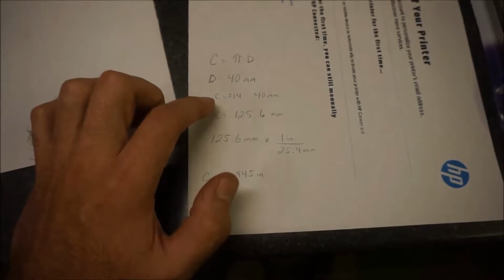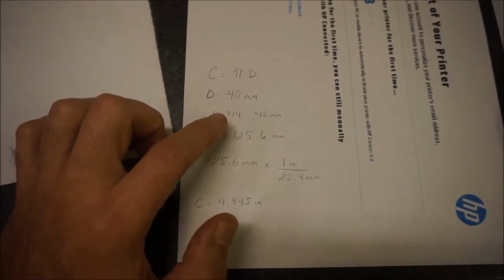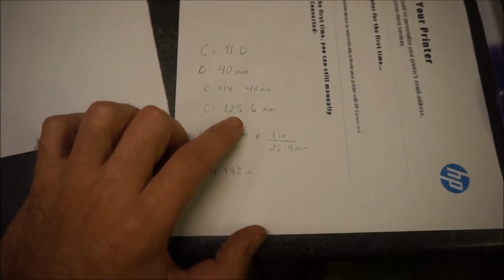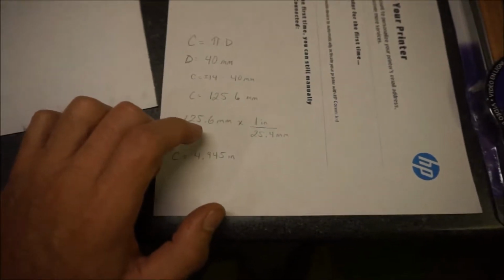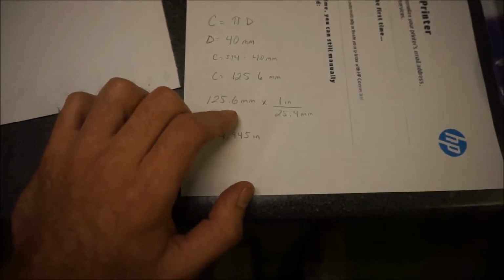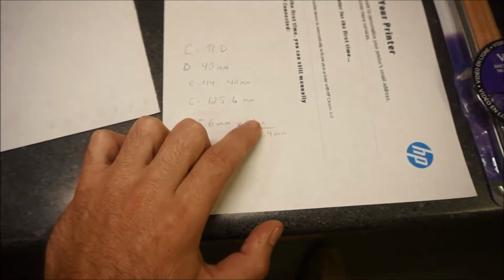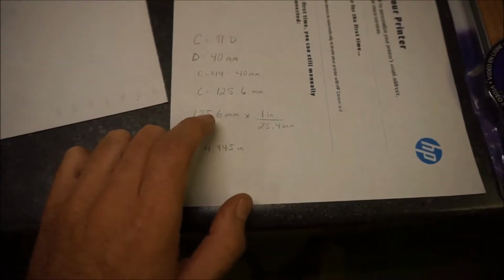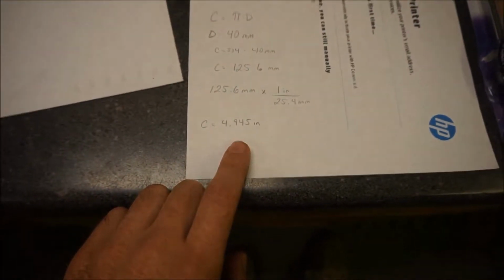Yamaha Jog Top End (Part 4 - Port mapping)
An experiment in port mapping and comparing the OEM cylinder to the aftermarket cylinder.